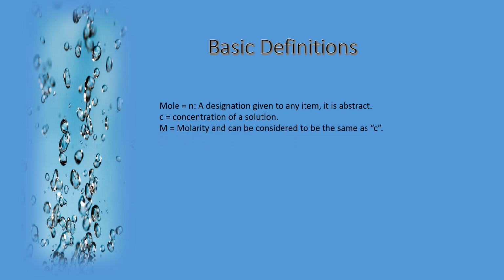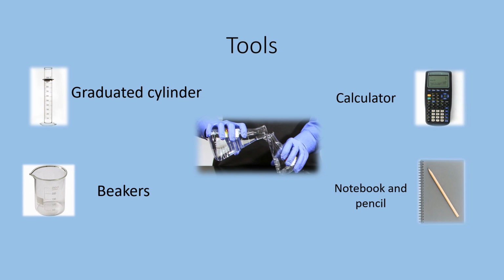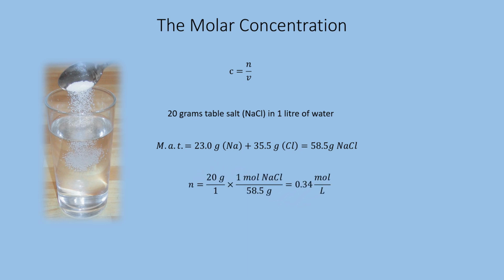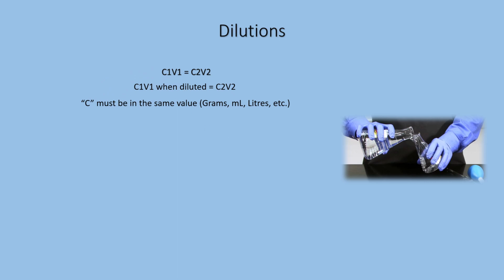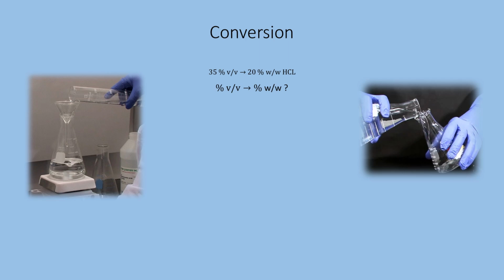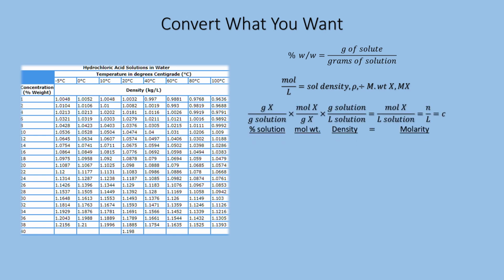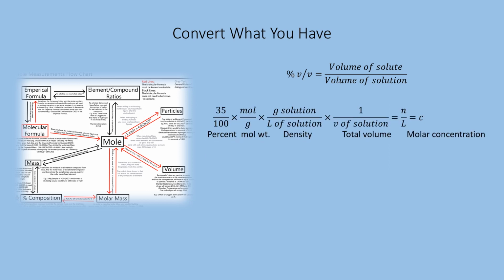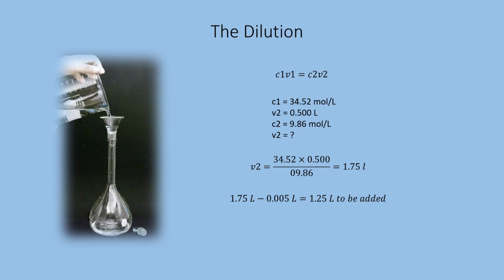Solutions Revisited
Solutions and the calculations regarding solutions are not new and taught in high school chemistry classes right through to university. However, many small-scale miners and or Prospectors, may have forgotten some of that knowledge. This presentation reviews some of that forgotten knowledge.